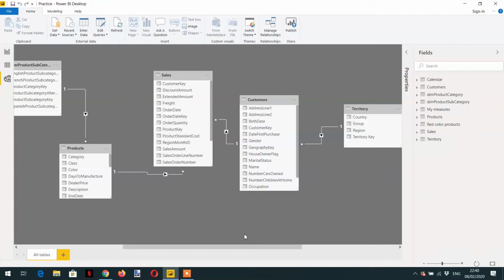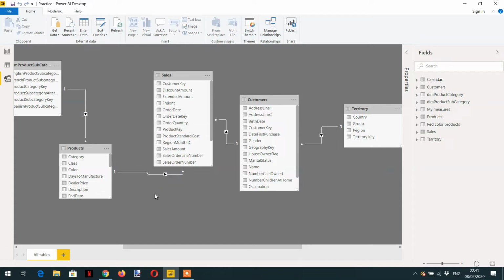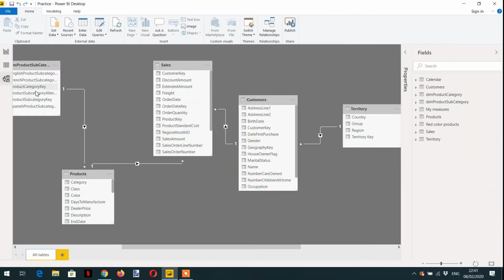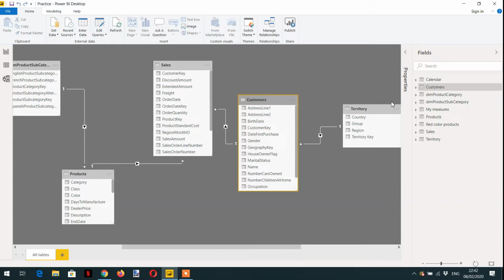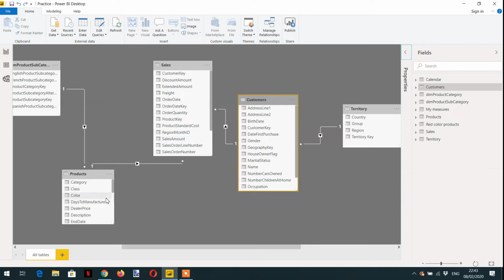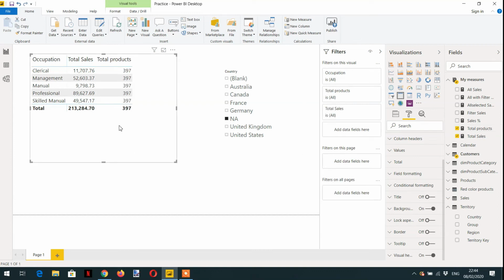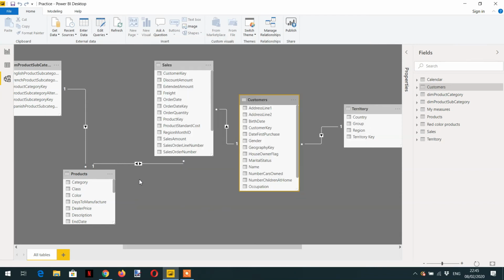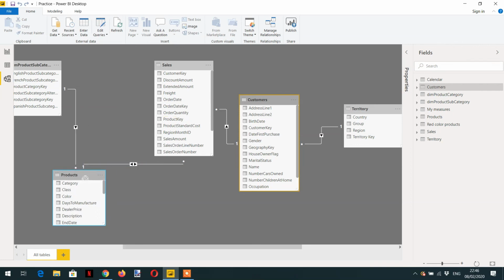Filter propagation in Power BI - 15 (Power BI Training)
Filter propagation in power bi is an important concept to understand to write efficient dax expressions. Filters in Power BI propagate automatically from one side to many sides. This is the default behavior of filter propagation but these filters can not propagate automatically from many sides to one side until we set it bidirectional.